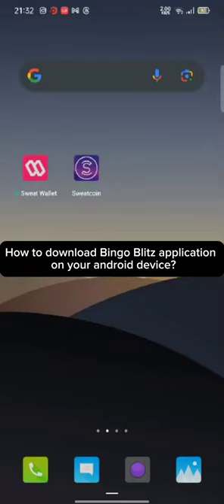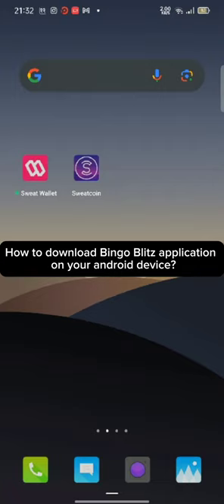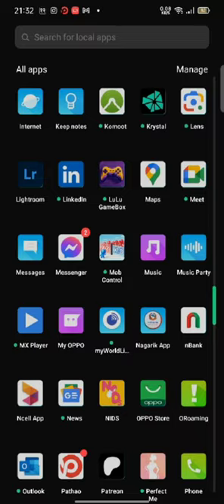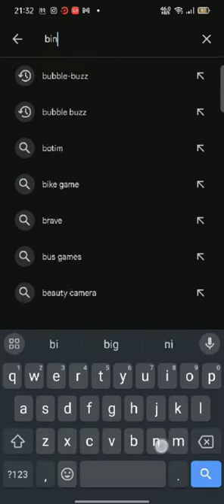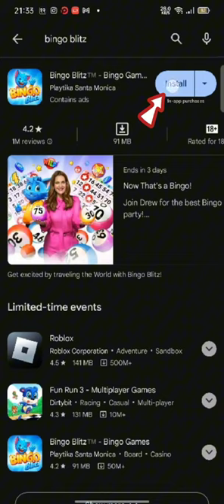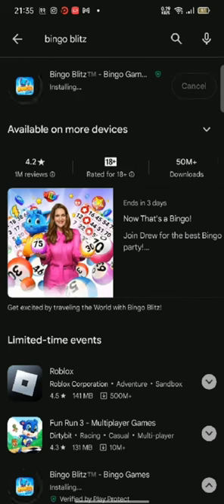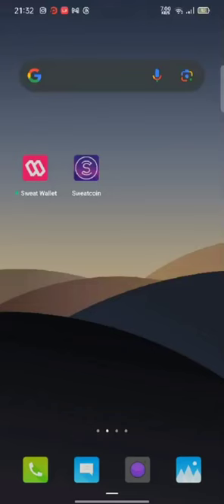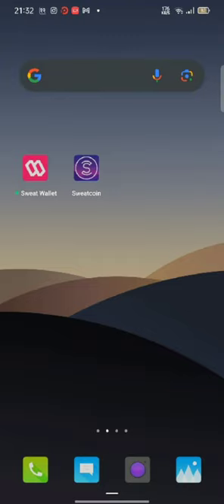Download Bingo Blitz: How to Install Bingo Blitz App? 2024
Ready to take your bingo game on the go? Look no further! In this comprehensive tutorial, we'll show you exactly how to download the Bingo Blitz app so you can enjoy all the excitement of your favorite bingo game anytime, anywhere.